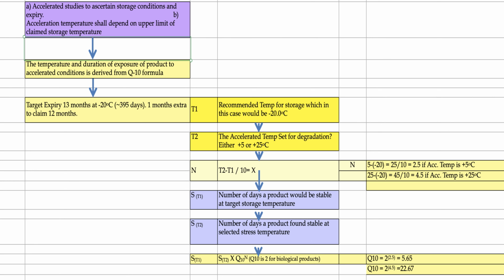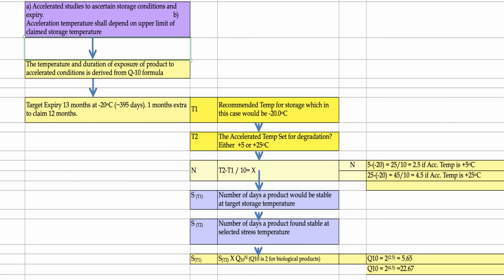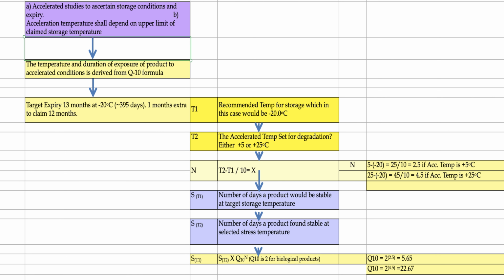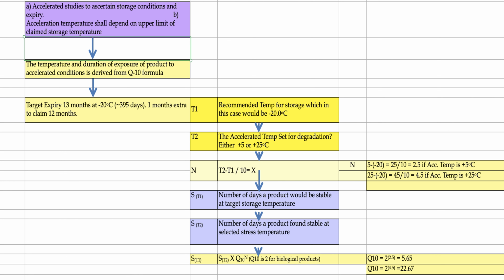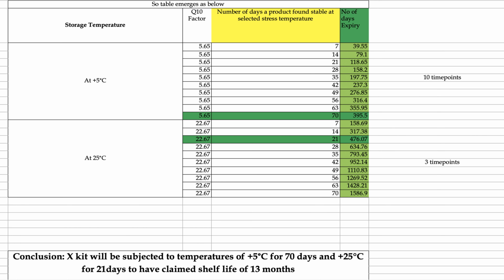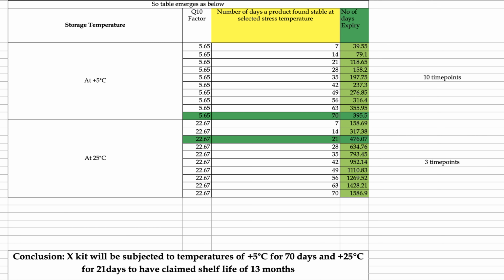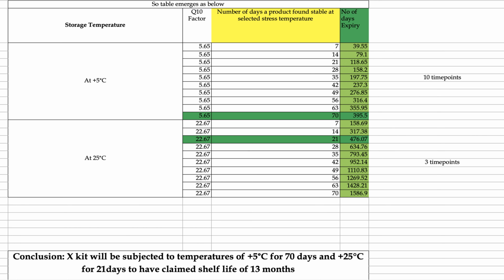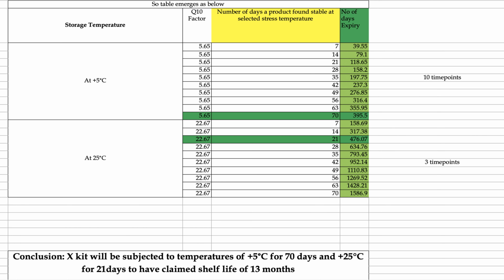Calculate Stability Days via Excel : Accelerated Stability Studies of an IVD Product in 10 Minutes!!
Calculate Stability Days via Excel : Accelerated Stability Studies of an IVD Product in 10 Minutes!!@ivdmanufacturing7208

Accelerated Aging Calculator: Shelf Life Aging Calculator
Accelerated Aging – oftentimes referred to as Accelerated Shelf-Life Testing – is commonly used in the medical device industry to accelerate the effects of time on a Sterile Barrier System to establish Shelf Life parameters. The Accelerated Aging process is based on the relationship of temperature and reaction rate where an increase in temperature increases the reaction rate.

 NOTES
The calculated AAT is typically rounded up to the nearest whole day.
Westpak does not recommend aging packaging materials at temperatures exceeding +60ºC. Common TAAs are +50ºC, +55ºC, and +60ºC.
Ambient temperature is typically between +20ºC to +25ºC. A temperature of +25ºC is a more conservative approach.
The aging factor is typically between 1.8 – 2.5 with a value of 2.0 being the most common value.

How to calculate accelerated stability time for Medical Device & IVD
WHO-PQ Approved Factory
Calculator for calculating shelf life
Accelerated Stability Studies Calculator
Molecular Diagnostic Test
Medical Device
In Vitro medical device
IVD
CDSCO
WHO-PQ
Indian MDR-2017
ISO13485
ISO13485 Certification
QMS

0:00 Introduction to stability
4:36 Stability data analysis